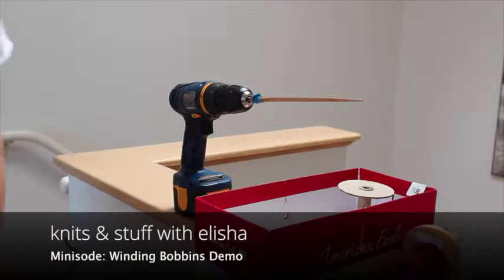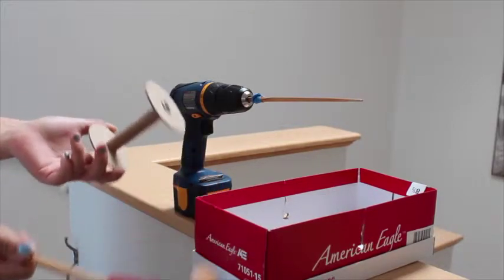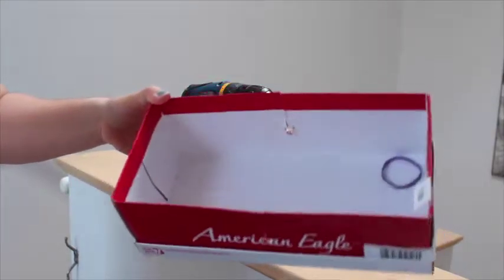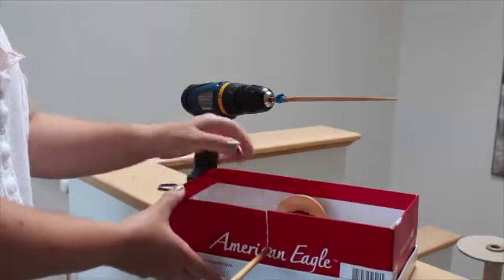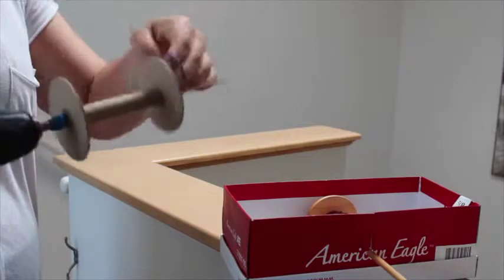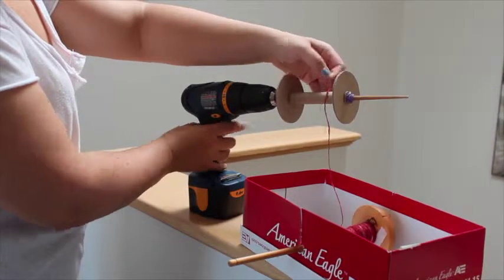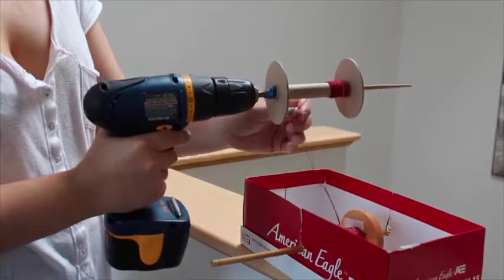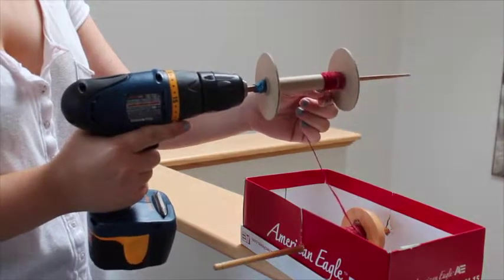knits & stuff minisode - Winding bobbins demo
Where I demonstrate how I wind my singles from my drop spindle onto a cardboard bobbin using a hand drill.